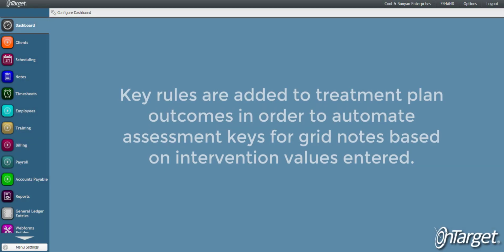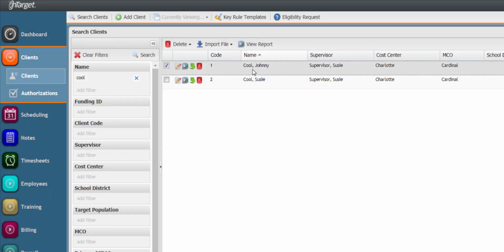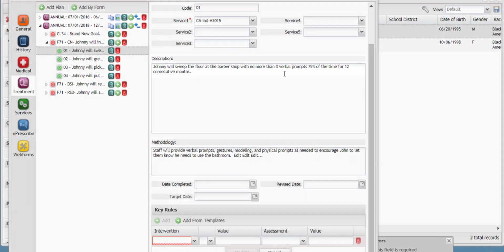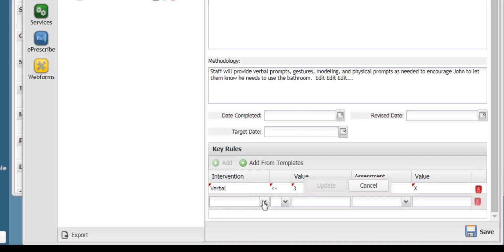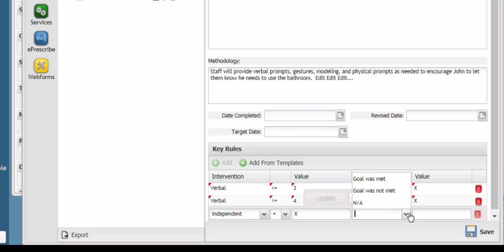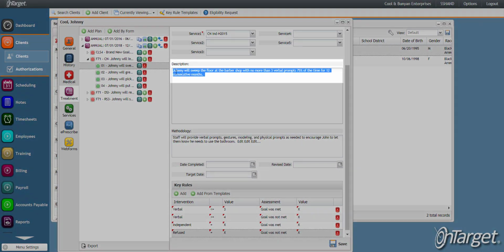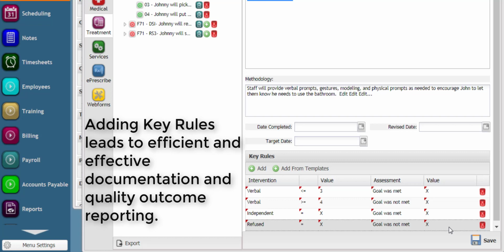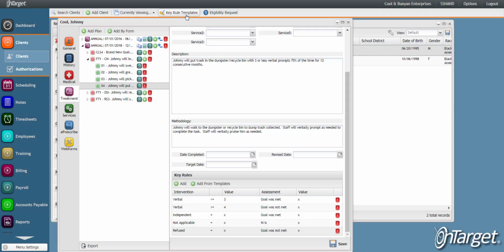Grid Notes: Automating Assessment Keys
Learn how to make your note-writers more efficient along with promoting quality outcome tracking.